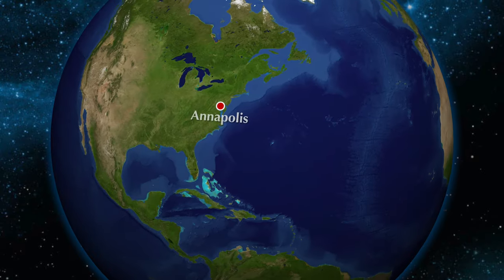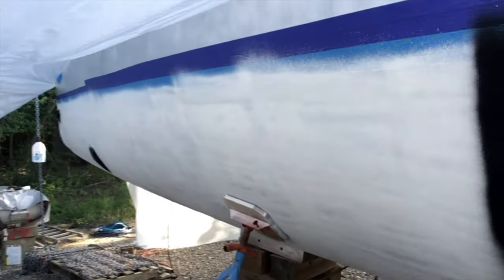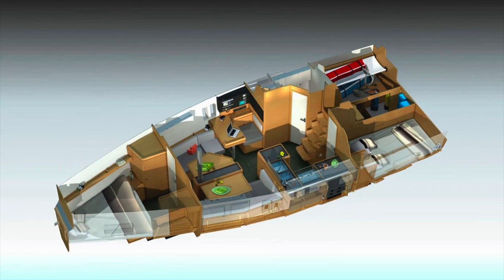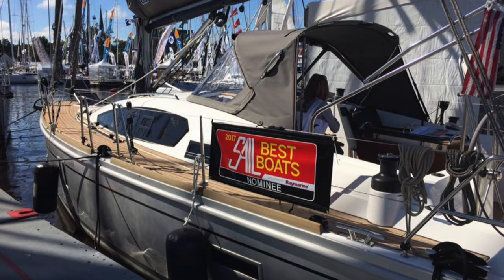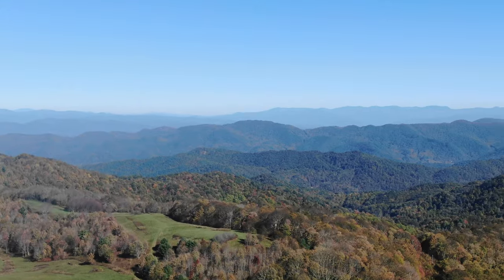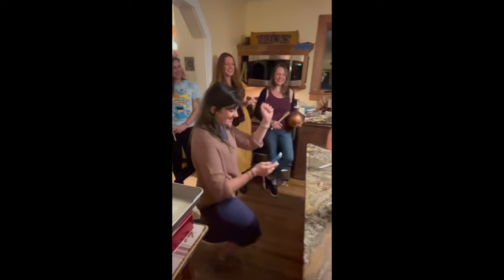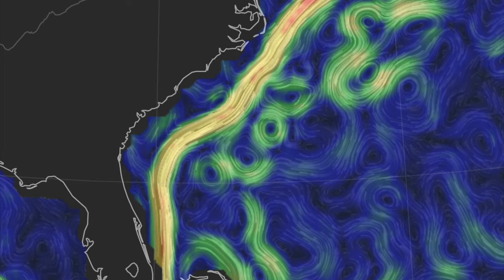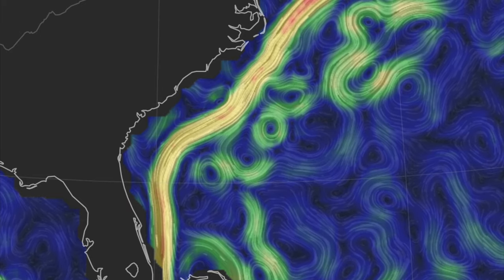Sailing Allures 39.9 from Maryland to British Columbia: part 1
Thanks for joining the journey in a series we'll release over time of our sailing adventure from the Eastern United States to British Columbia, Canada.  Bremily here...we had dreams of starting an off grid life together in the pacific northwest and sailed 10,000nm in 2022 to get there. We had no idea that we would find an unfinished log cabin on an off grid island property when we arrived.

We're planning to pepper in these sailing videos with our other off-grid cabin build vids!

This is leg #1, Maryland to Florida, with some background on who we be, Bremily :)